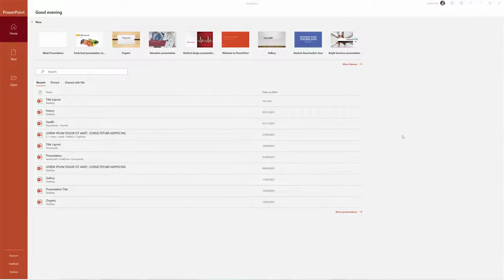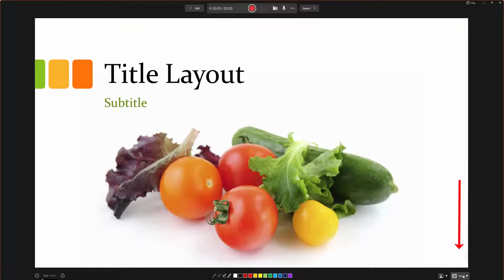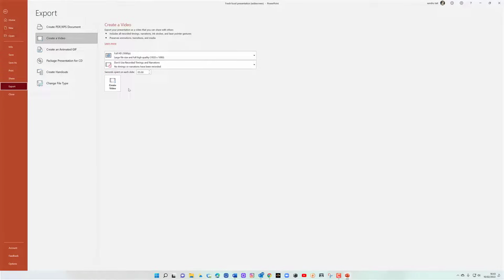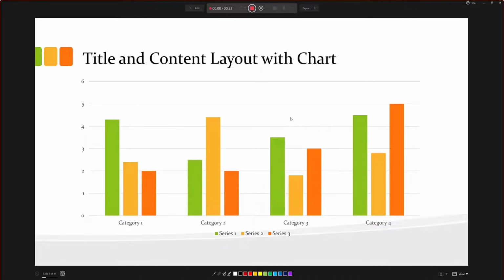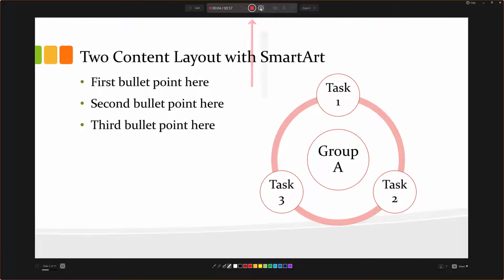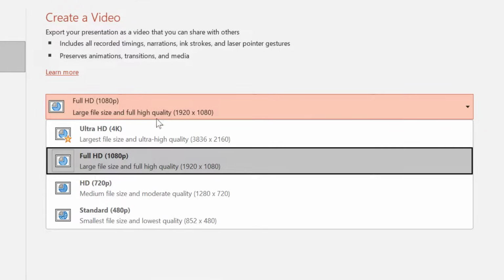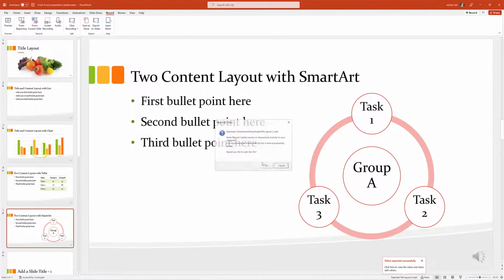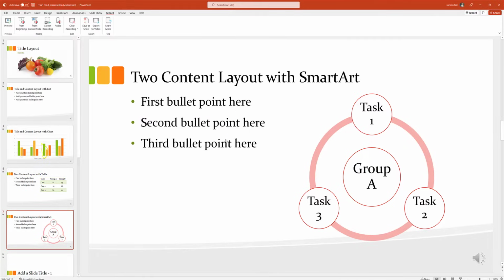Microsoft Powerpoint Voice Over Presentation 5 minute Tutorial.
Powerpoint voice over a presentation and record it.